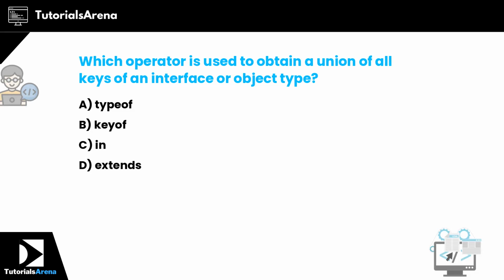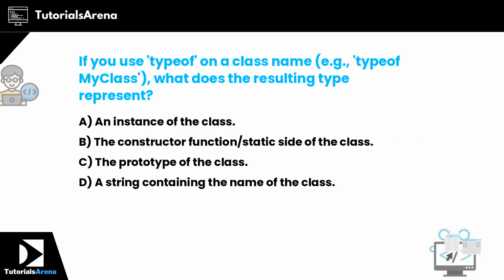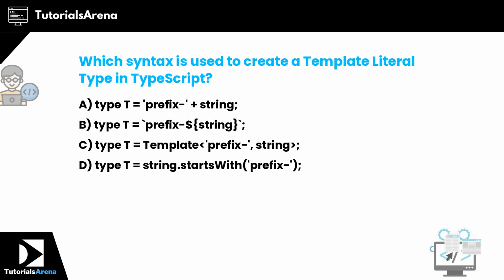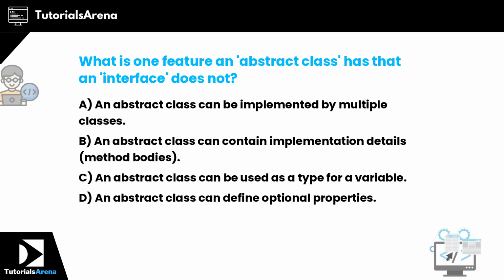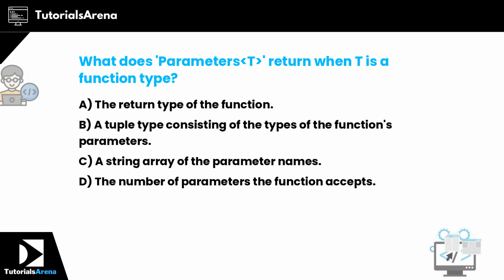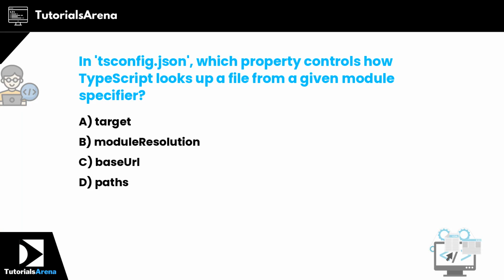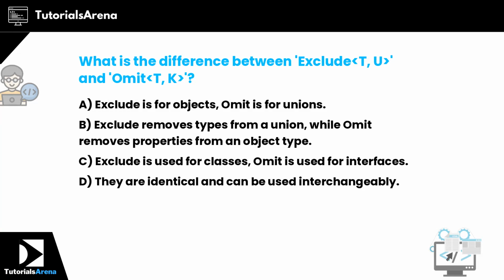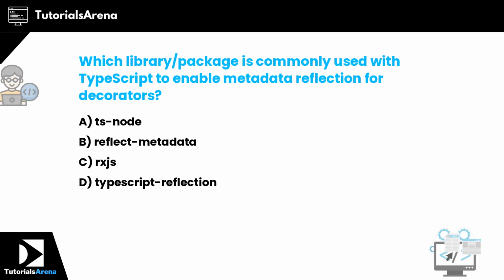Are You Using TypeScript Wrong? Deep Dive Into Advanced Types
Deep dive into the TypeScript Type System! Learn Generics, Conditional Types, infer, Utility Types, and the Satisfies operator. Master Discriminated Unions, Narrowing, and advanced Class features for professional-grade, type-safe code.

Youtube Search:
typescript tutorial
advanced typescript
typescript generics
typescript utility types
typescript conditional types
typescript infer
typescript satisfies
typescript vs javascript
typescript interfaces
typescript classes
typescript narrowing
typescript type system
typescript decorators
typescript modules